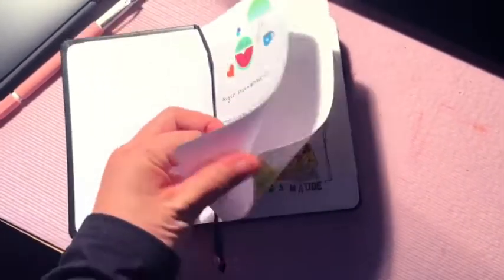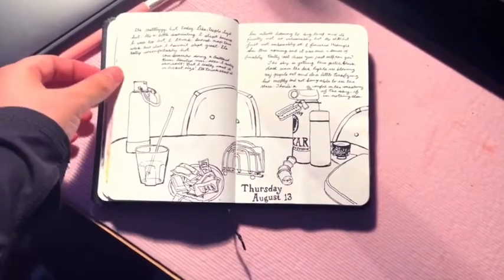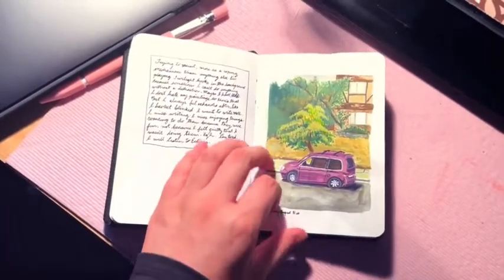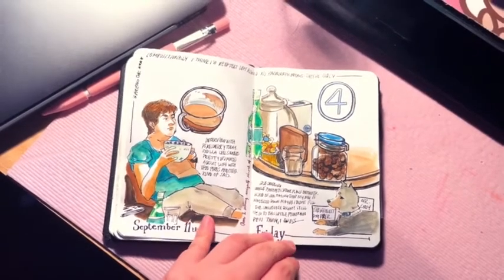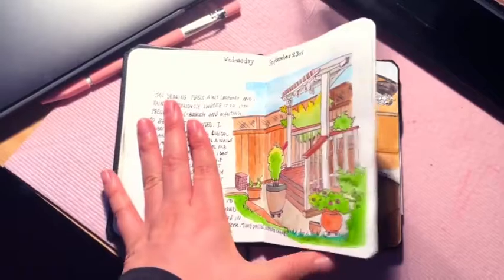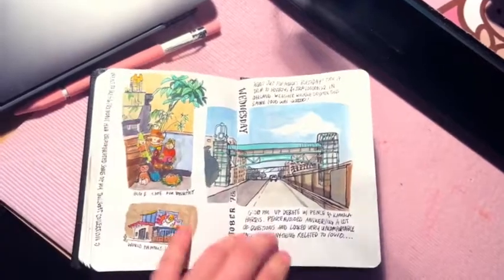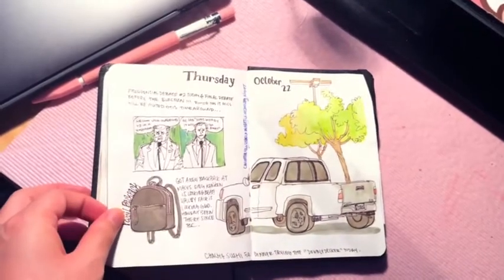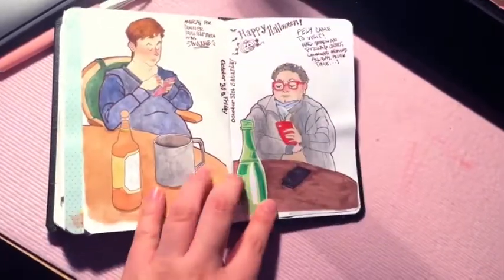Sketch Journal Flip Through from 2020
A flip through of my sketchbook/journal from a few months in 2020!

Supplies:
Lamy Safari
Noodler's Bulletproof Black Ink
Peter Pauper Press A6 "Field Sketchbook"
Winsor & Newton Cotman Watercolor Pocket Box